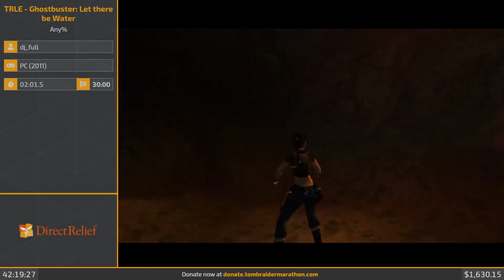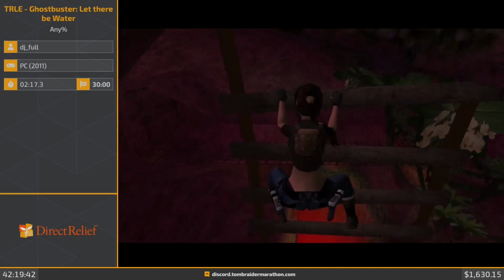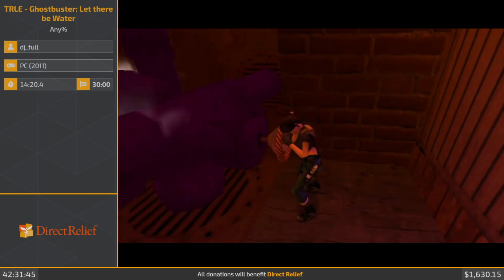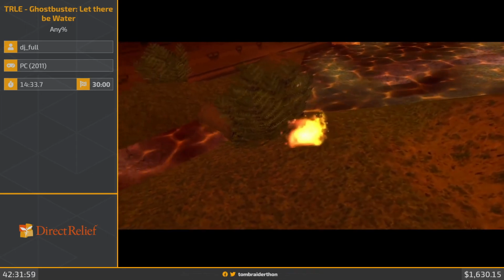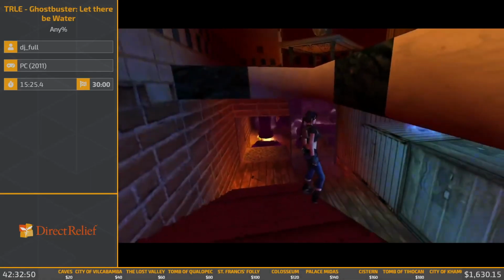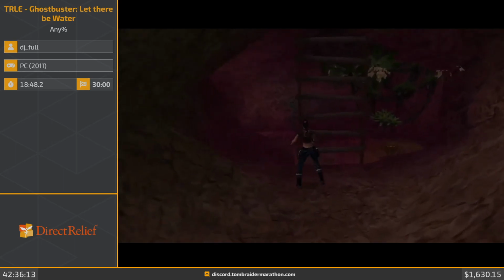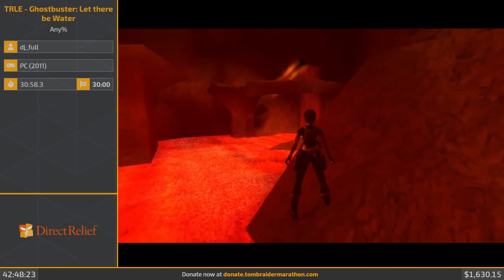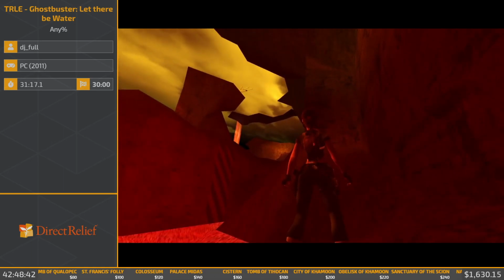TRM VII: Game #17: TRLE - Ghostbuster: Let There be Water [Any%] by dj_full in 45:09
Tomb Raider Marathon VII took place from November 21st-23rd 2020 and raised $2,450.00 for Direct Relief